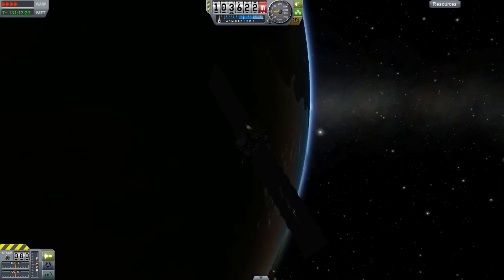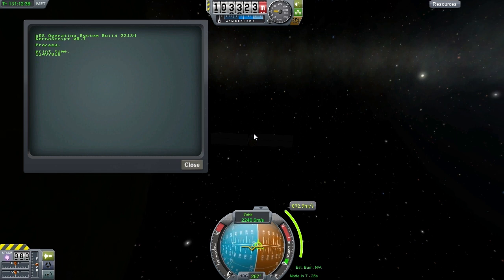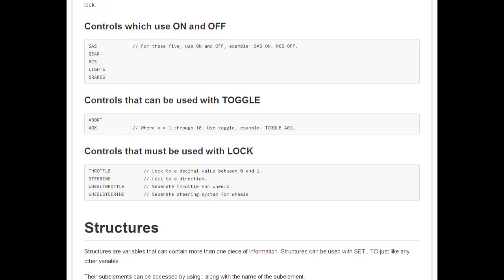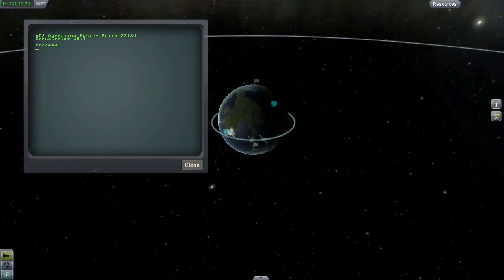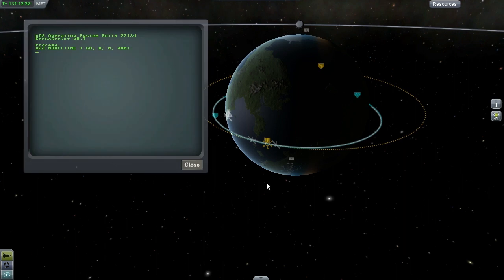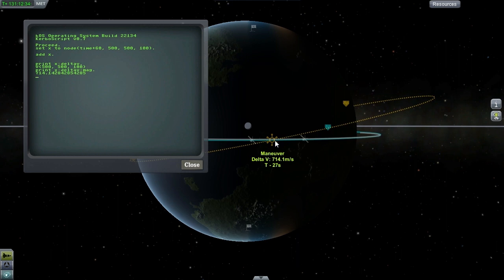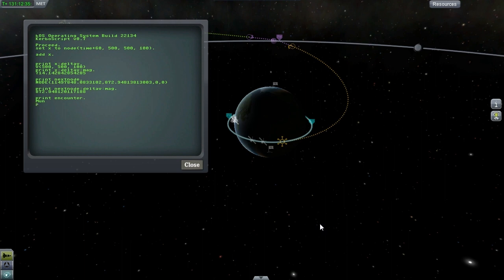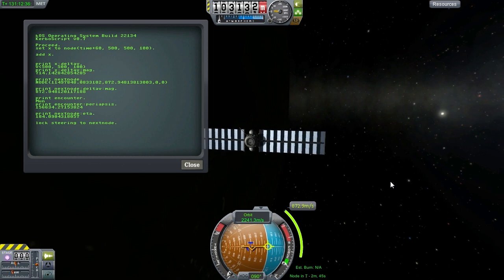kOS 0.8: Maneuvering Toward Destiny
Release notes for kOS 0.8:

- Universal time accessible
- Maneuver node creation!!!
- Flight plan encounter detection
- No more double program ended messages